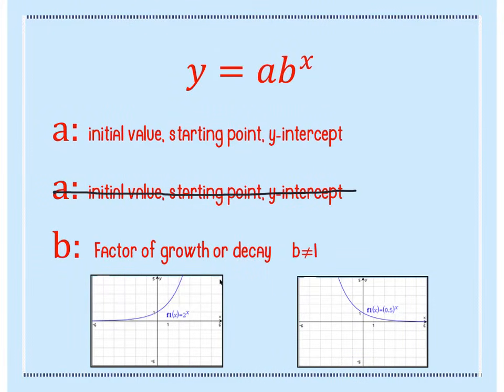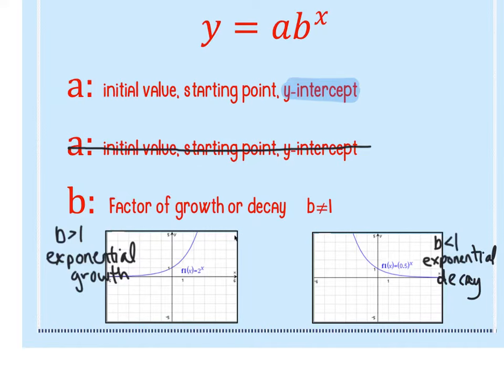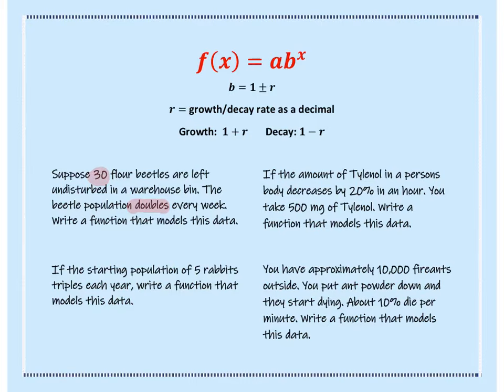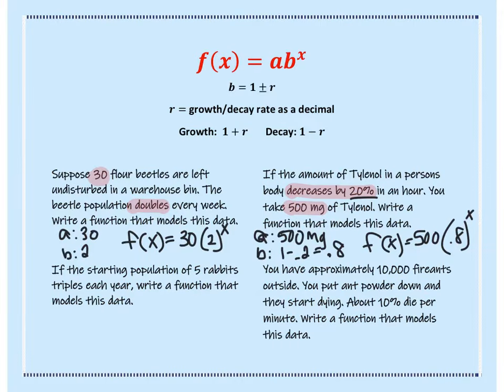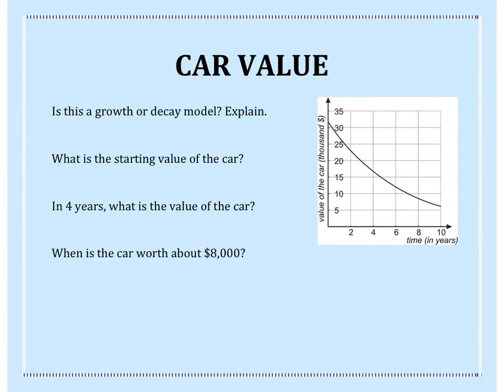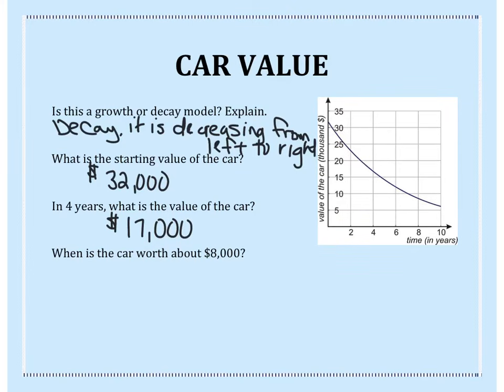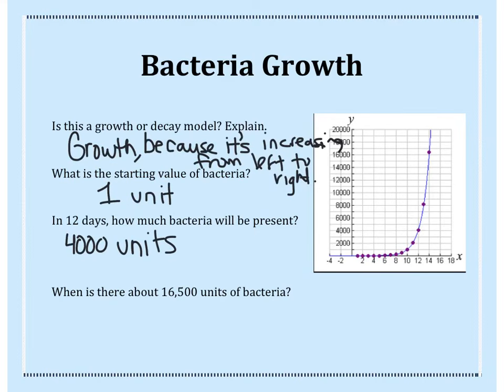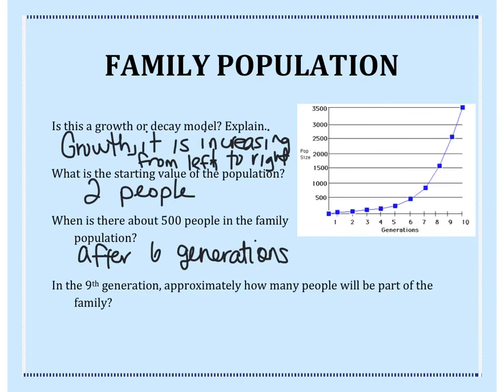Exponential Functions: Writing Equations and Key Features (TEKS A.9B, A.9C and A.9D)